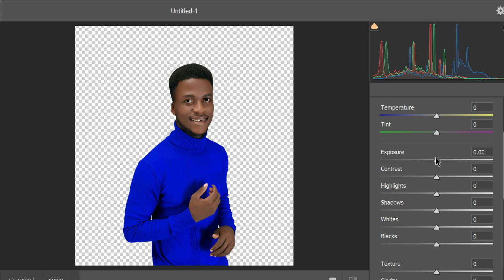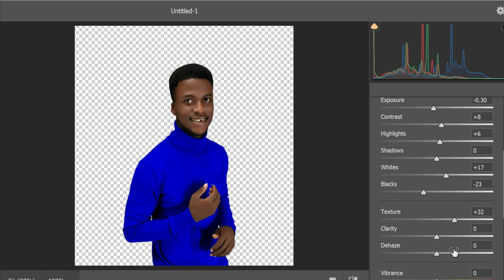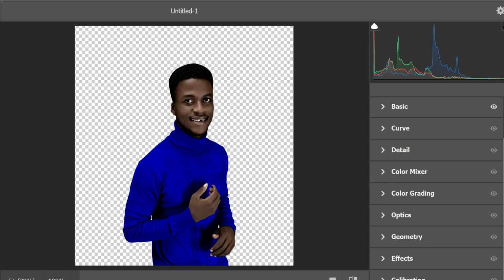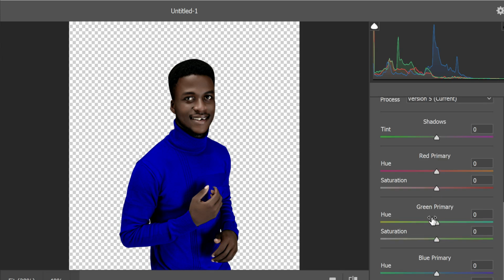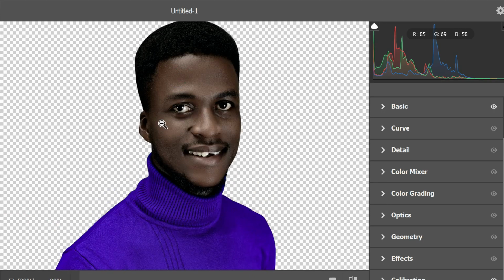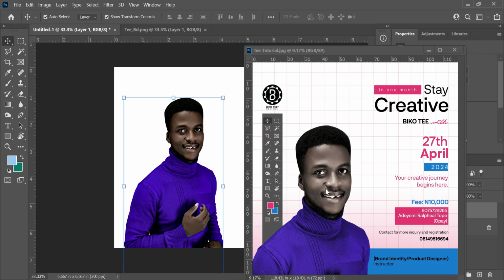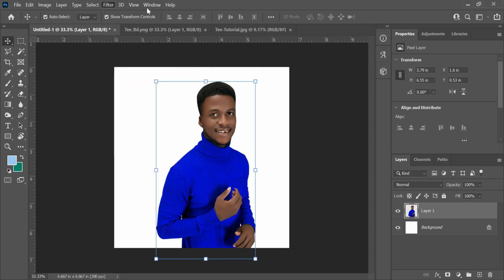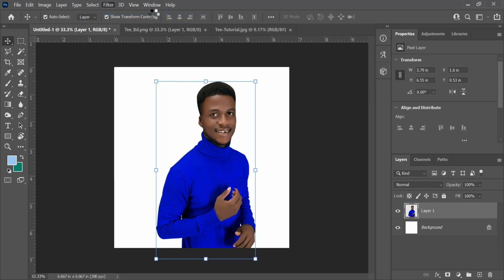Photoshop Camera Raw Image Manipulation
In this tutorial i showed how you can make use of camera raw to achieve some certain kind of effect on a photo. More like a manipulated image.